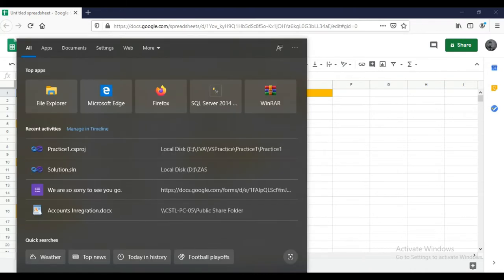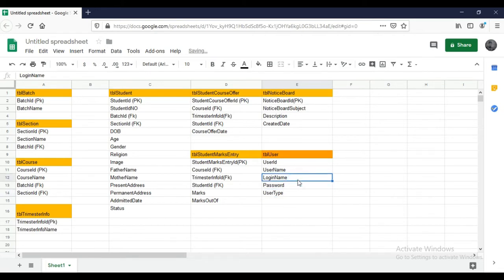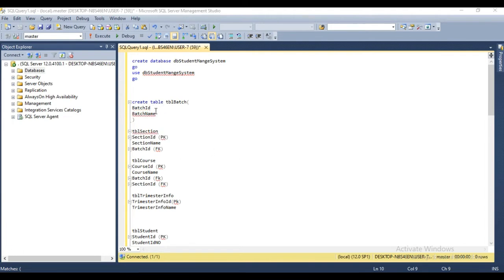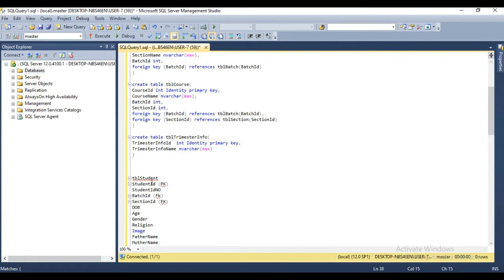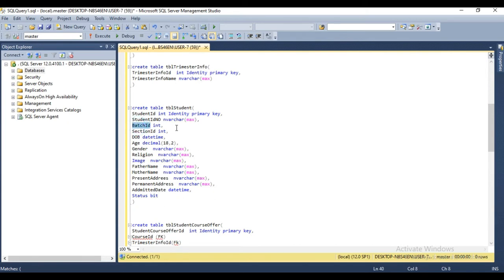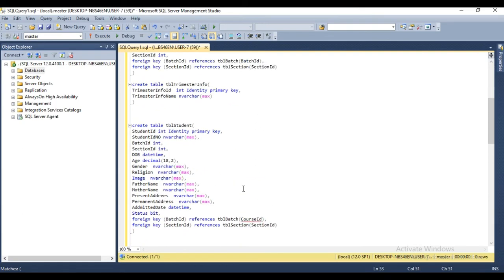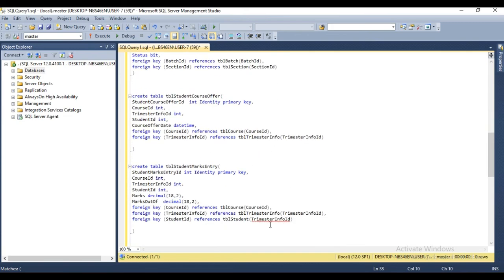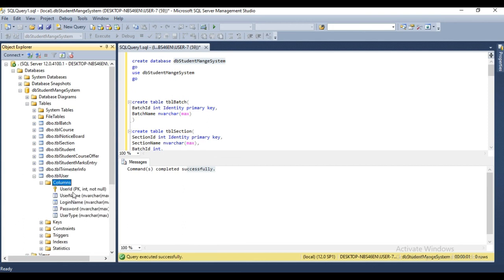SMS-3: School Management Software Create Database and Table in SQL Server for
We will create School management software database and tables using SQL Server management studio. You will learn how to make database and table using Script in SQL Server.

In this Playlist we will cover School management system Database create using SQL Server 2012 and i will show you to how you can analyze Database.